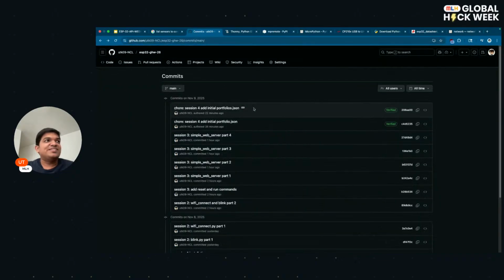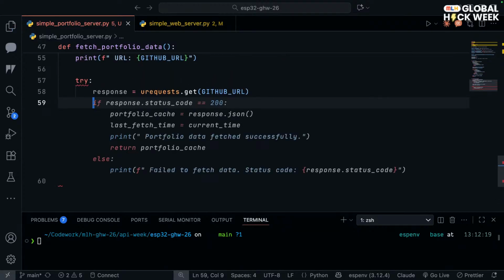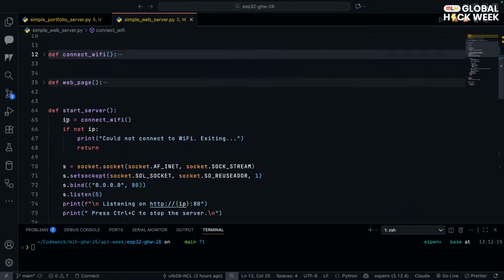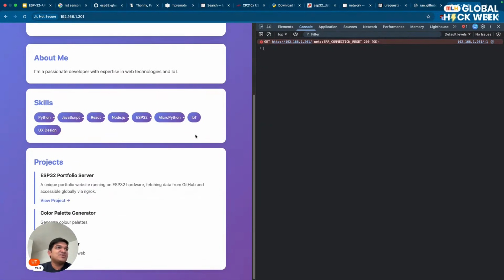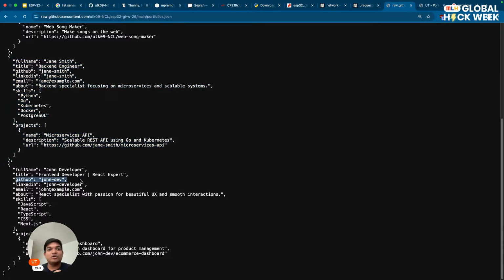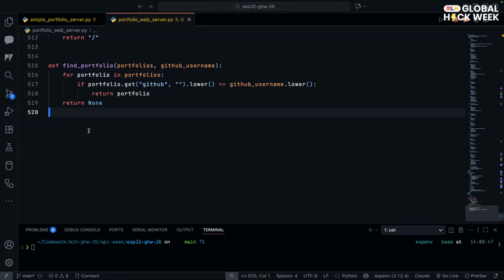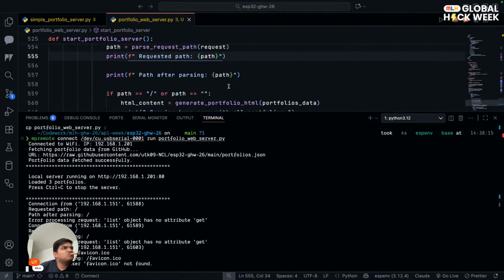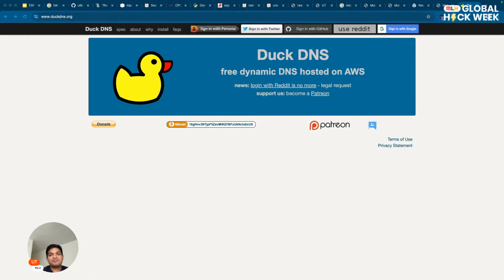[GHW API Week] Hosting a website on ESP-32 Part 4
Join UT and learn how to turn your ESP-32 microcontroller into a web server! In this session, you’ll host a simple website directly from the ESP-32, explore how it handles requests, and understand how IoT devices can serve web pages to control or monitor hardware. Perfect for anyone interested in combining web development with embedded systems.